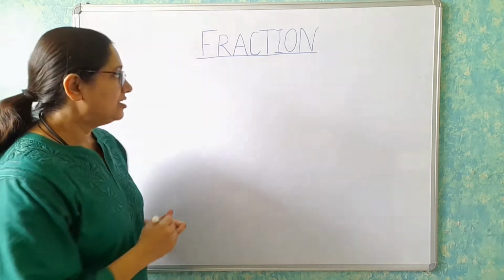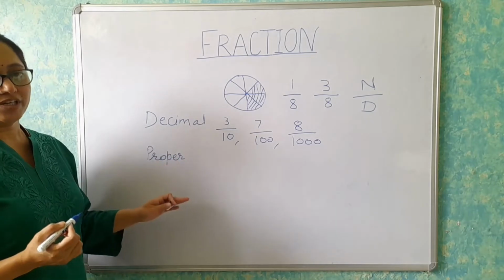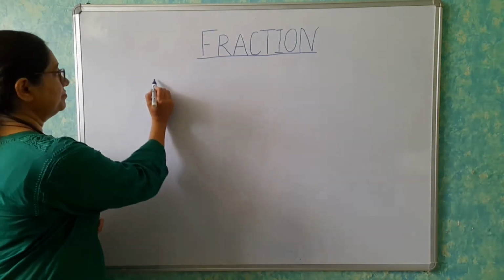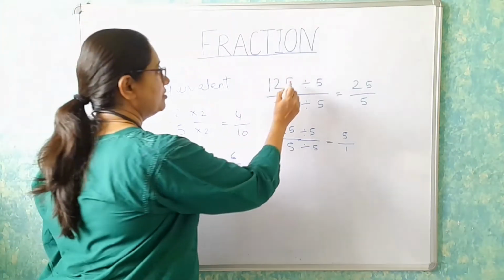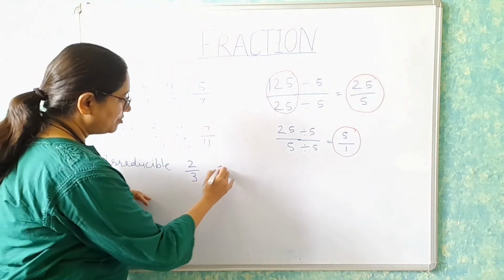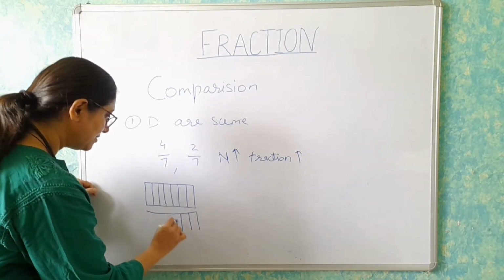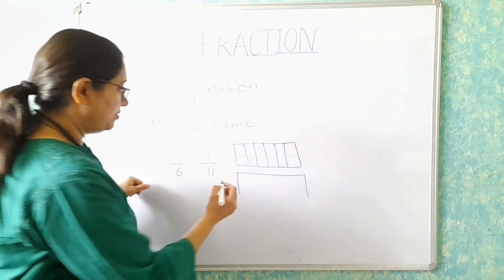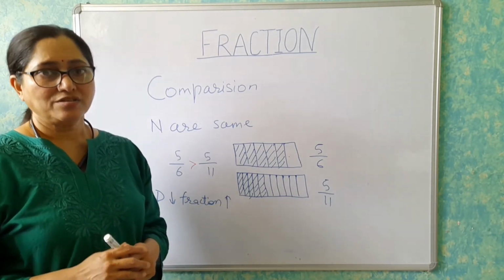CBSE BOARD - Class VII Math - math solutions - Shilpa Joshi - Introduction of Fraction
I have explained the basic concepts of math so that students won't make silly mistakes. Fraction is an important chapter of math. I also explained about different types of fractions and comparison of fractions without any calculations, which is very useful trick for math Olympiad exam and mental math.